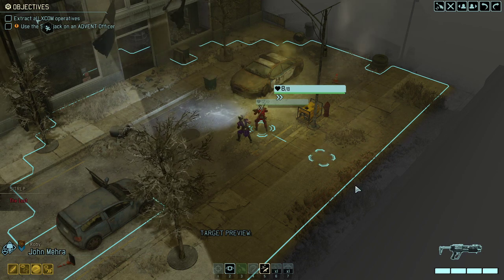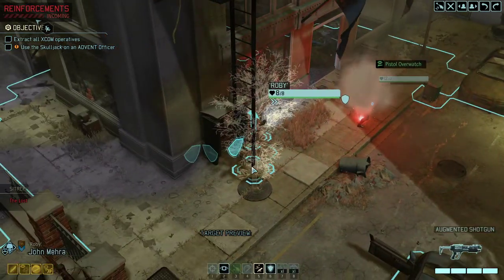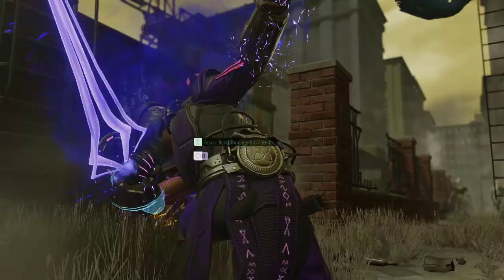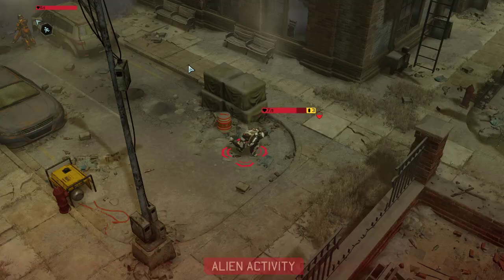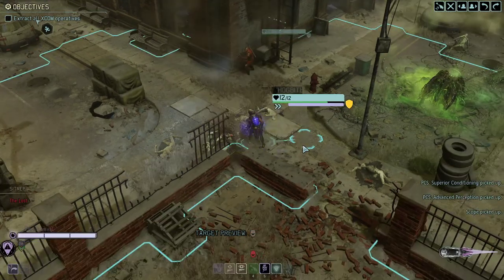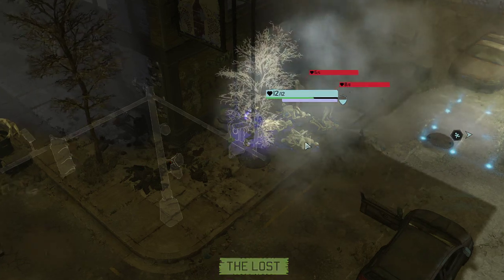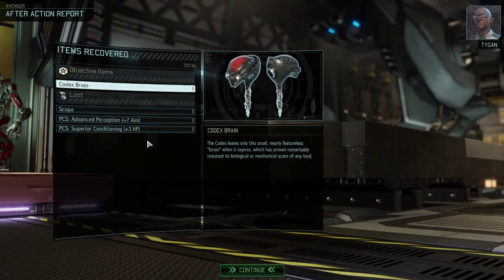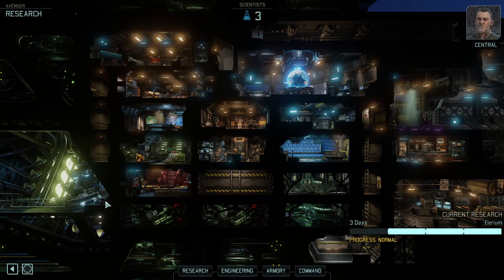(19) XCOM2 L/I - Lone Wolf Campaign